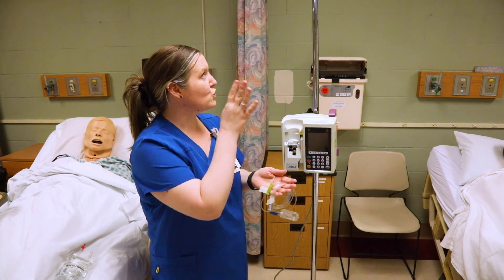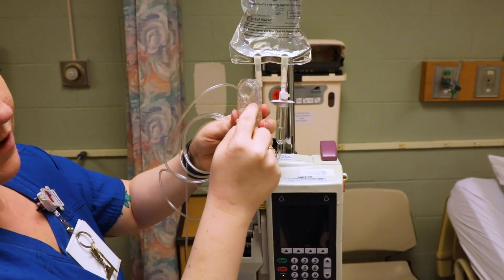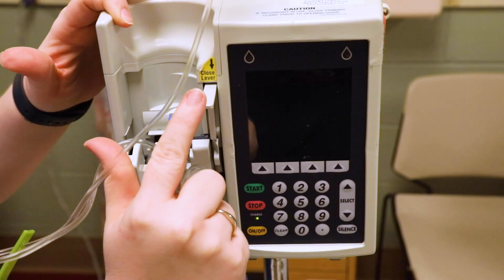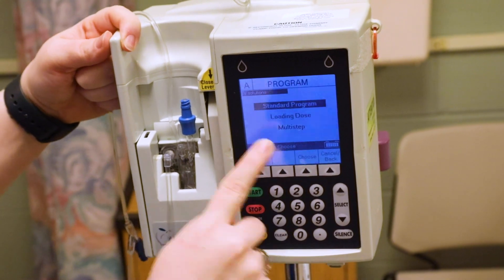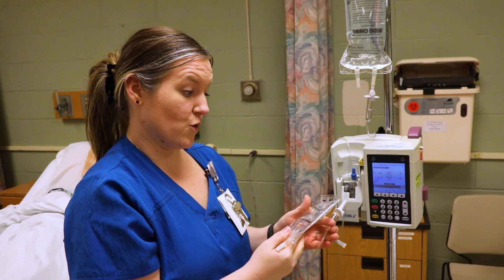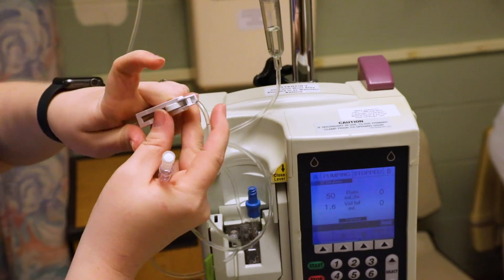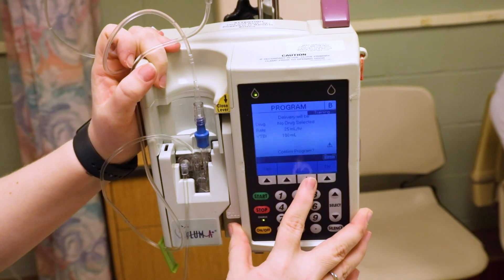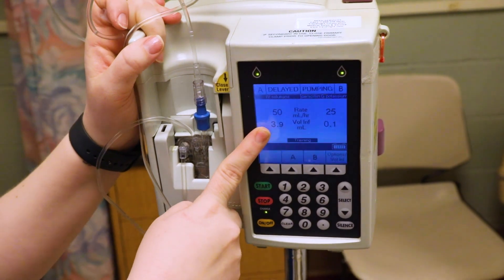Nursing Skills: Primary and Secondary IV Tubing and Pump